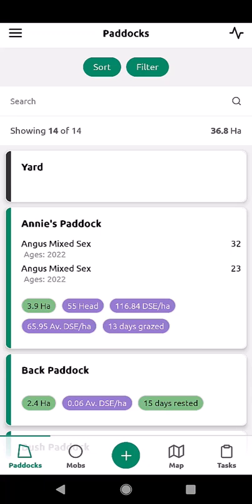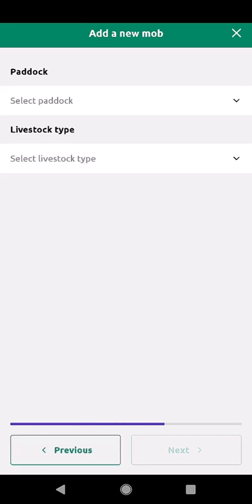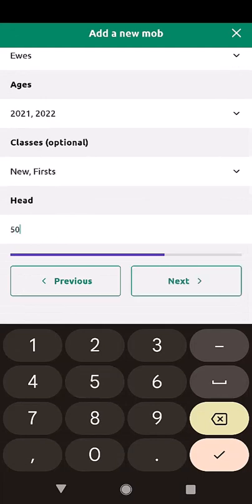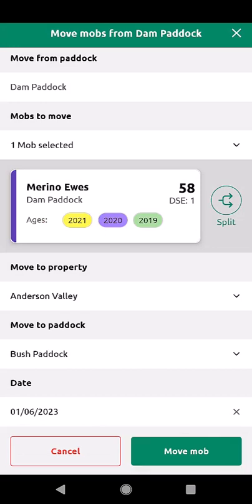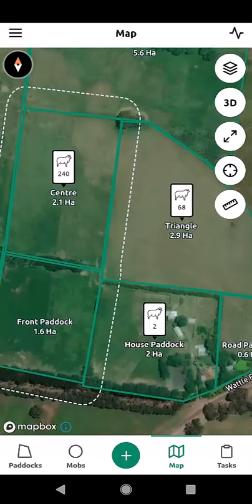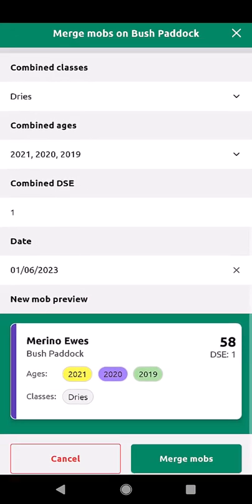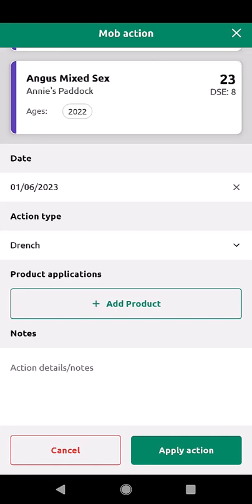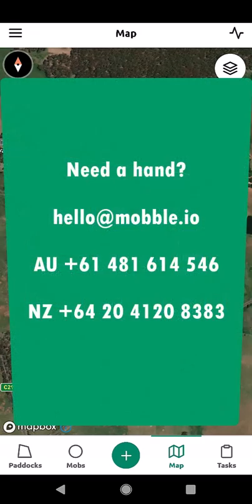Getting Started with Mobble: Mobs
How to add mobs, move mobs, split and merge mobs, and record actions in the Mobble Mobile app.